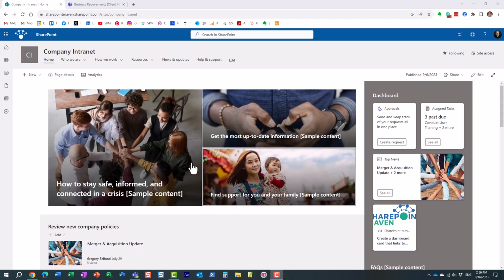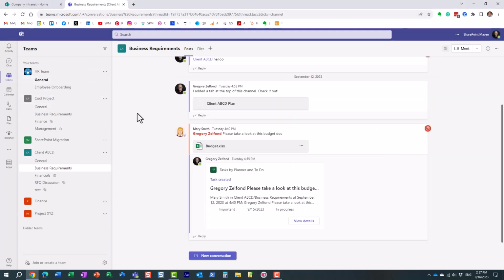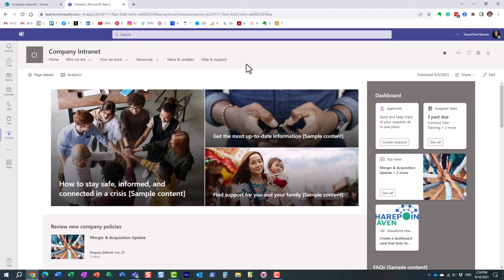What are Viva Connections?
In this video, I introduce you to the concept of Viva Connections. You can also read more about this wonderful productivity feature